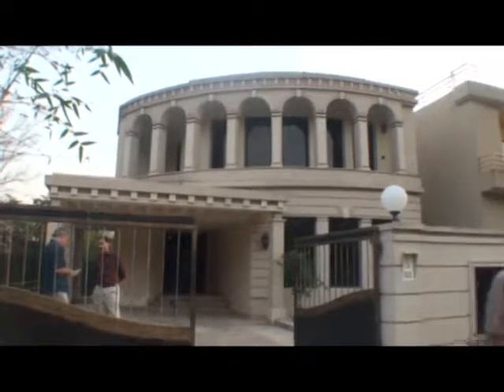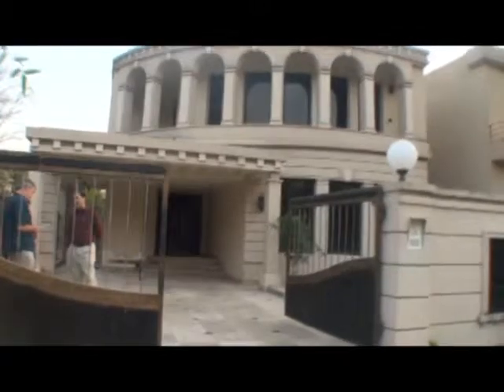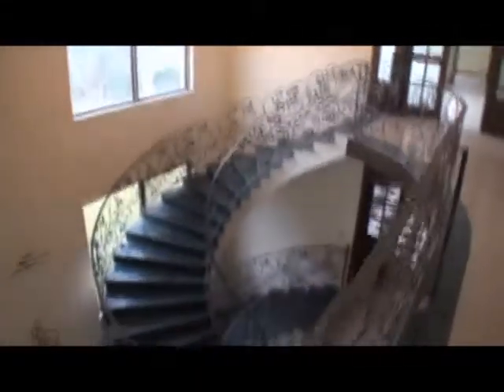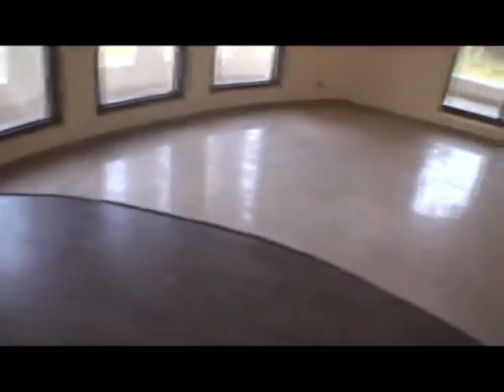Nice house with a great lawn - Islamabad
This is my first time at proper editing - terrible I know but just wanted to see how to do it